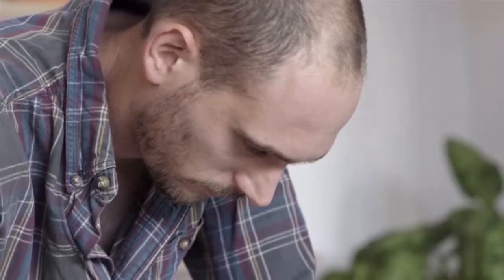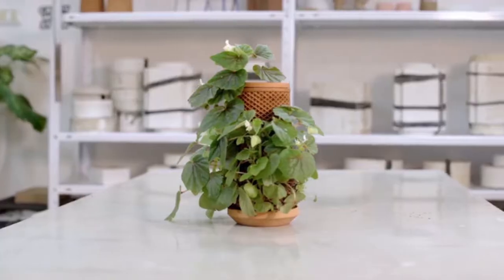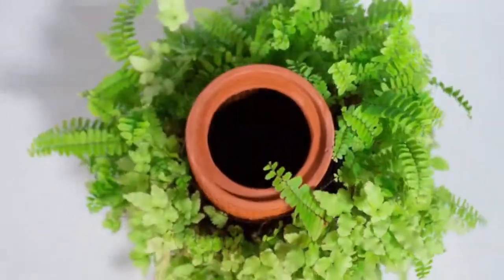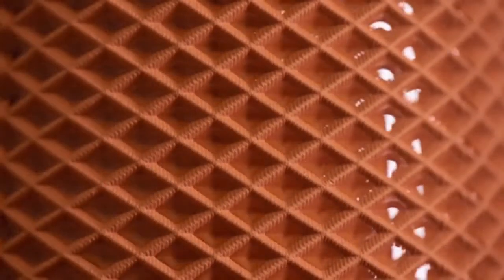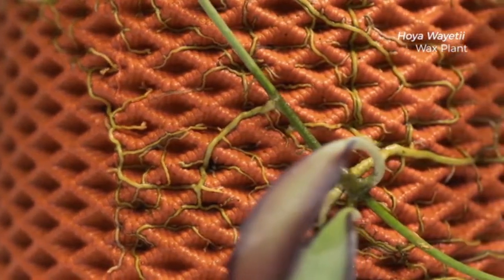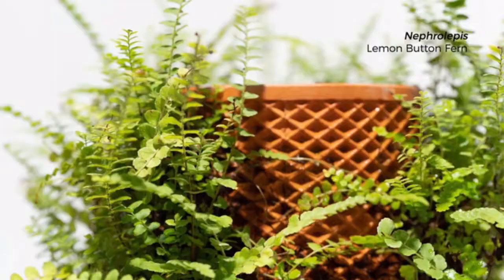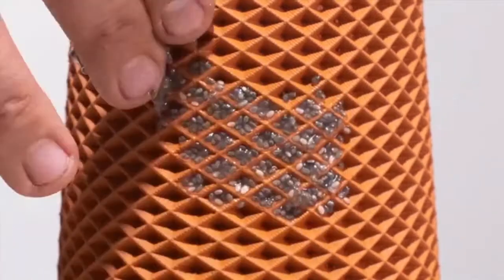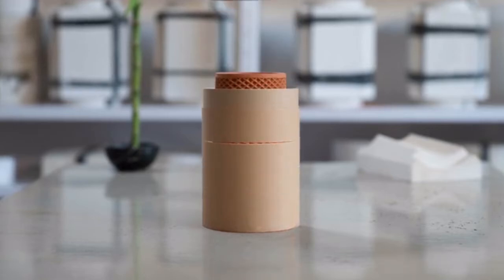TERRAPLANTER Visibly Follow The Journey From Seed To Plant - Best New Tech 2020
Just fill with water and the plant will take only what it needs to visibly grow & flourish on the exterior surface of the planter. Kickstarter Most Funded Projects

TheCreationMission🌎🚀